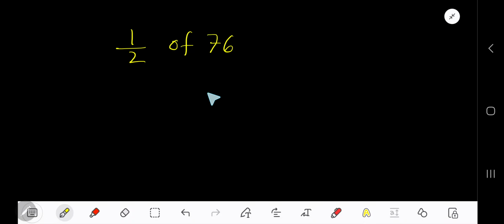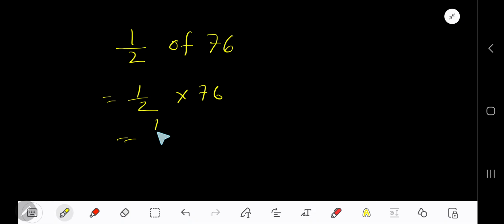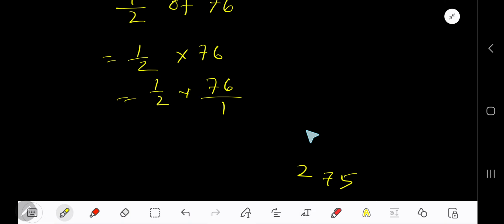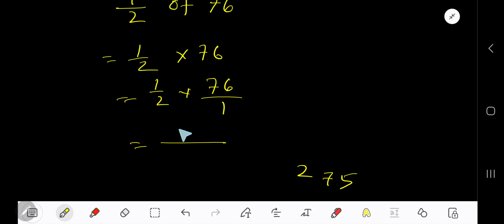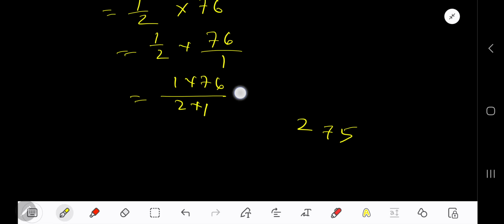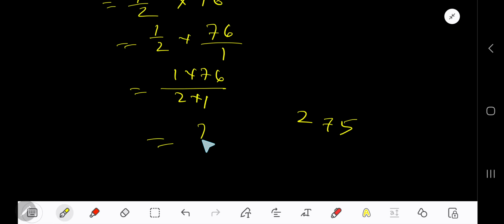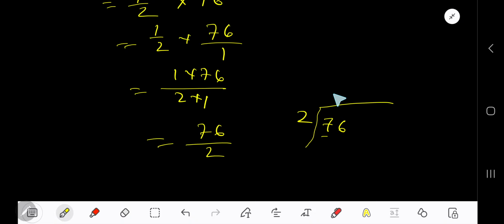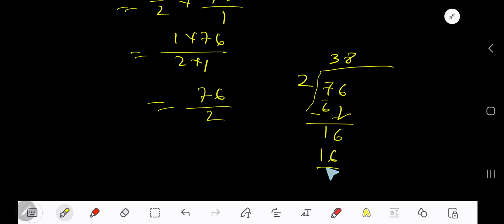1/2 of 76||How to find 1/2 of the number 76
How to Find 1/2 of 76 | Easy Math Trick for Beginners in the USA

Learn how to find 1/2 of the number 76 in the simplest and fastest way! This quick math tutorial is perfect for students, parents, and anyone wanting to improve basic math skills.
In this video, we break the process down step-by-step so you can understand fractions and division with confidence. Great for elementary math, homework help, and adult learners brushing up on the basics.

📘 What you’ll learn:
• How to calculate 1/2 of any number
• Why dividing by 2 gives you half
• Simple tricks to make fraction math easier